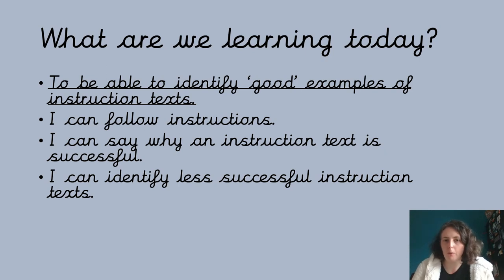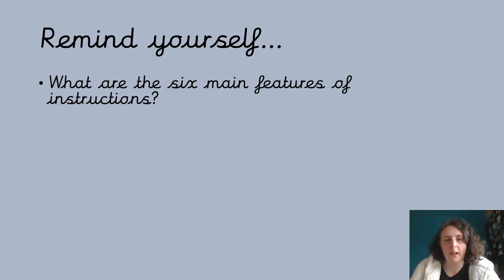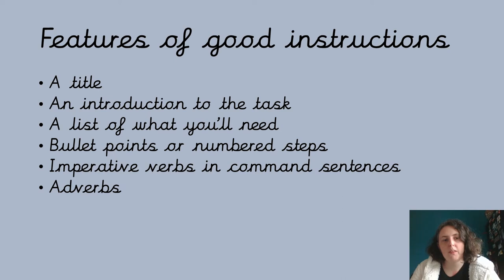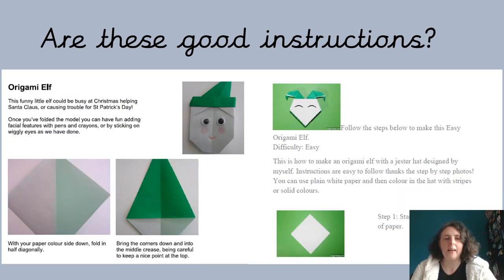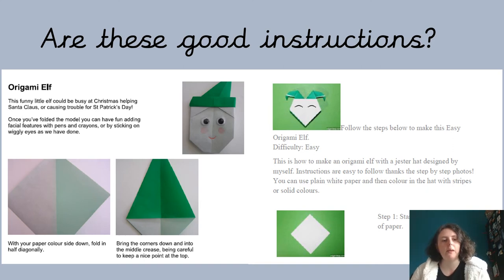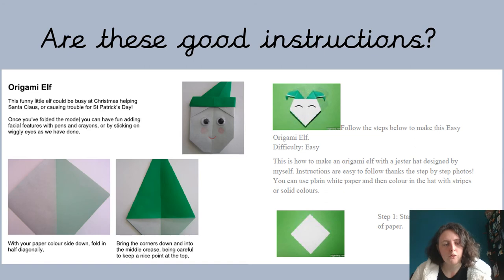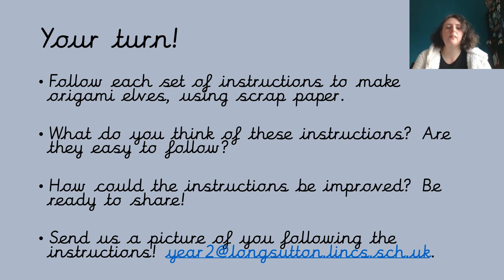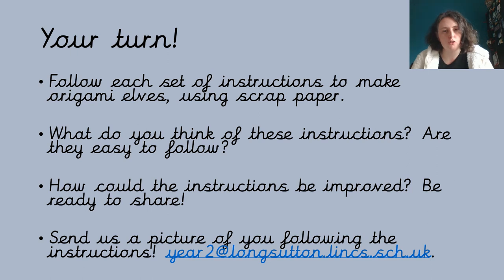YEAR TWO Tuesday 2 2 21 English